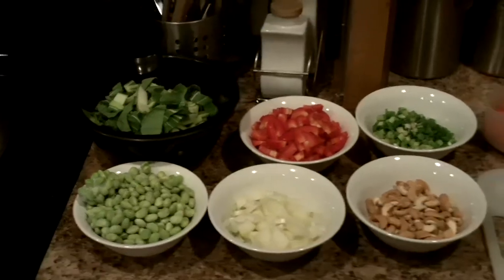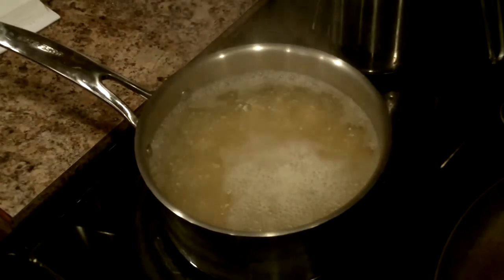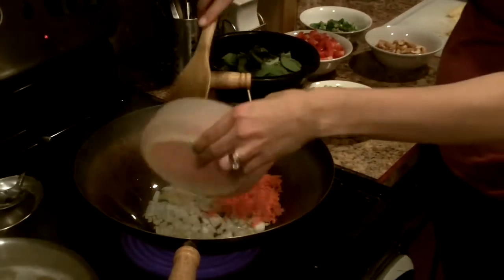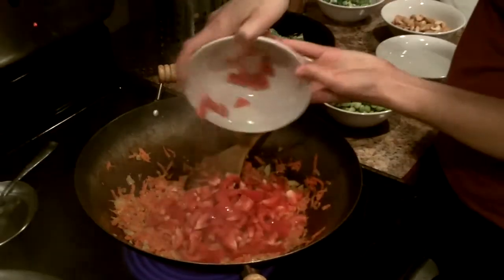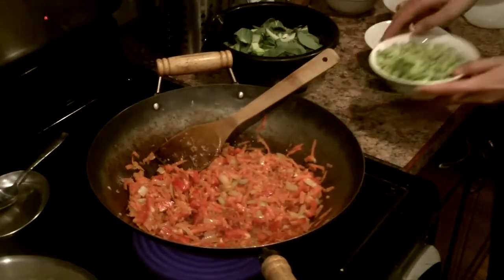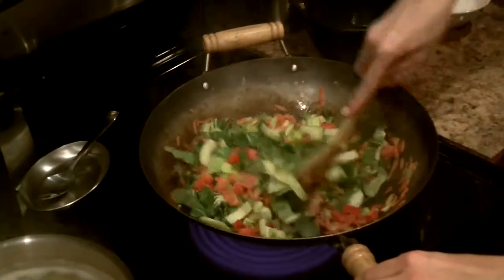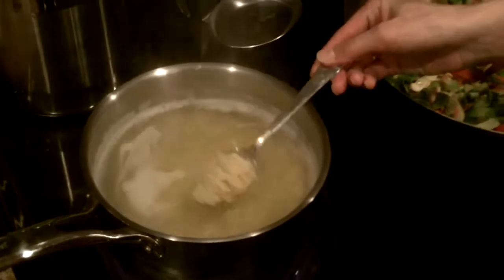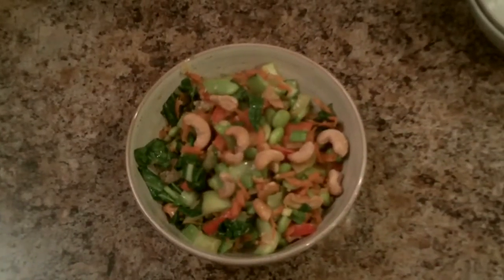Edamame Cashew Stirfry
Yummy simple stirfry